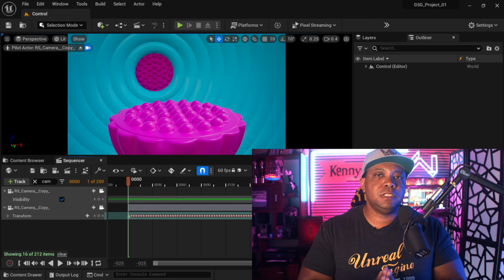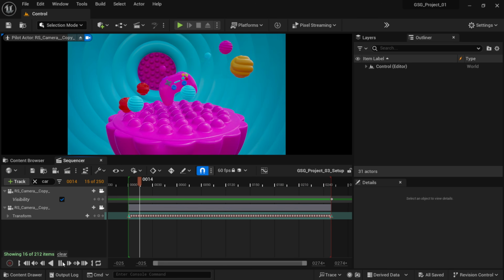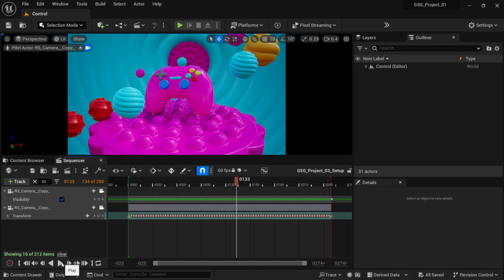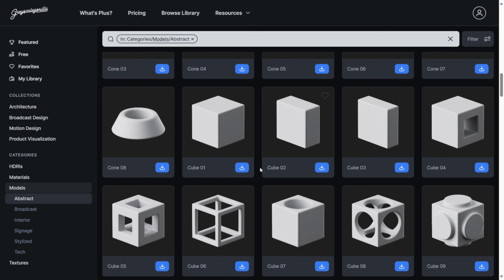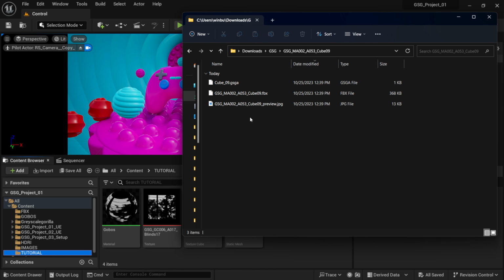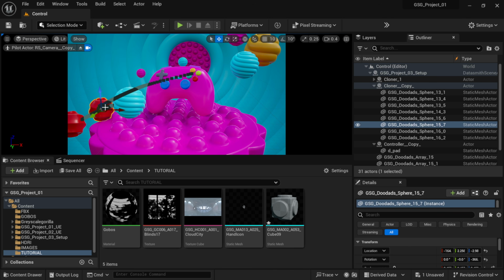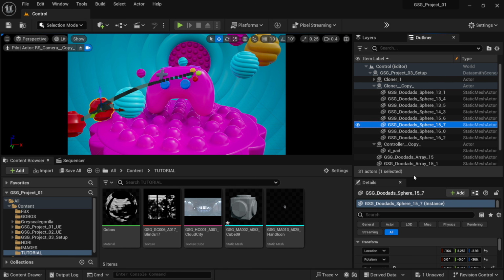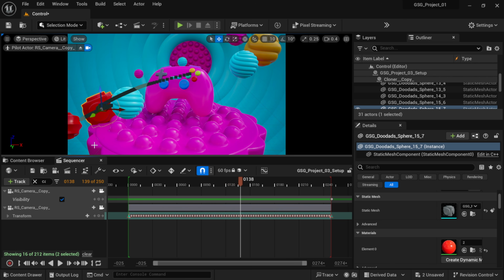Swap Mesh Like A Pro in UE5 | Powerful yet Simple Technique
In this video, I will show you how to swap mesh in Unreal Engine 5 with this simple and powerful technique. You will learn how to use Mesh Swapping to replace any mesh in your scene with another one, without losing any of the settings or properties. This is a great way to create different variations of your scenes or to experiment with different styles and themes. You will also discover some unknown tips and tricks that will make your mesh-swapping process easier and faster. Whether you are a beginner or an expert in UE5, this tutorial will help you take your skills to the next level. Watch this video and learn how to swap mesh like a pro in UE5!

I partnered with Ekster to give you an exclusive discount.

0:00 What up what up
0:22 Grabbing Assets
1:15 Swap Static Mesh